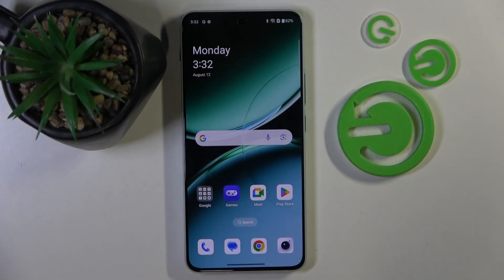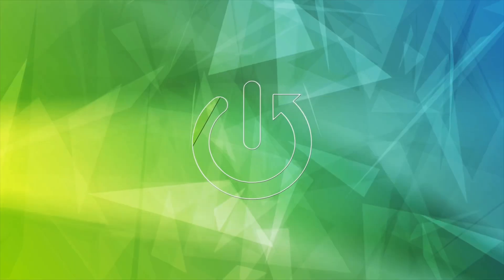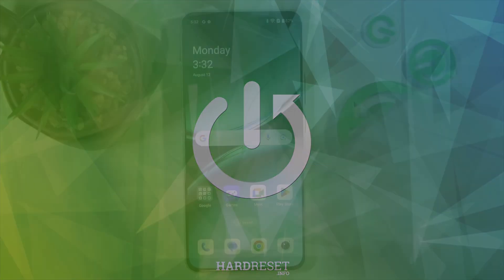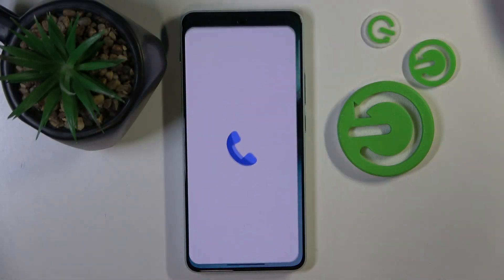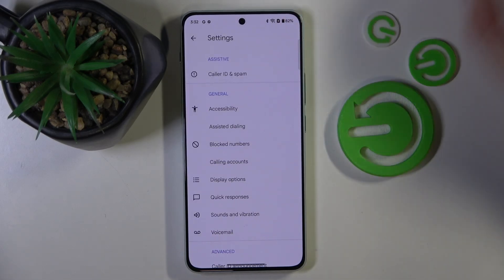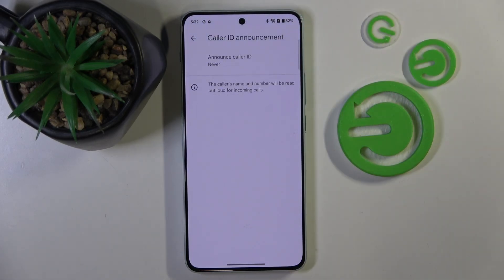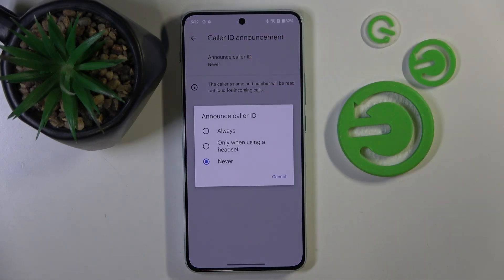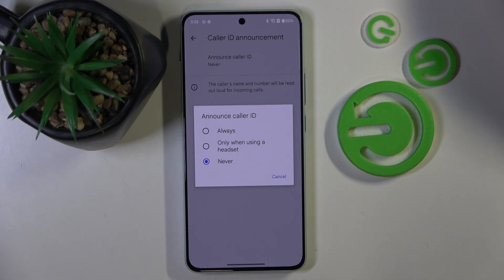OnePlus Nord 4 - How to Set Up Caller ID Announcements | Announce Incoming Calls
Setting up caller ID announcements on your OnePlus Nord 4 can make it easier to identify incoming calls without looking at your screen. This video will guide you through the process of enabling this feature, so your phone will announce the caller’s name or number out loud. Stay informed of your calls with this handy feature.

How to set up caller ID announcements on OnePlus Nord 4?
How to enable incoming call announcements on OnePlus Nord 4 Smartphone?
How to announce caller ID in OnePlus Nord 4 Phone?